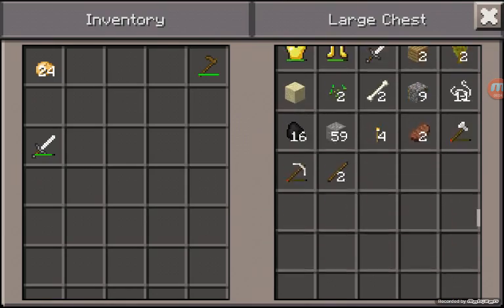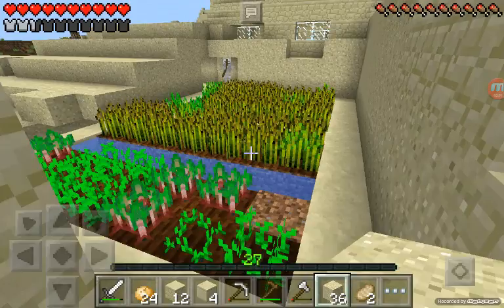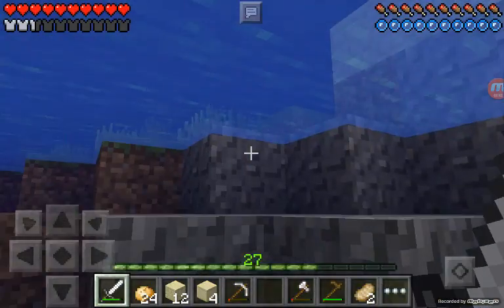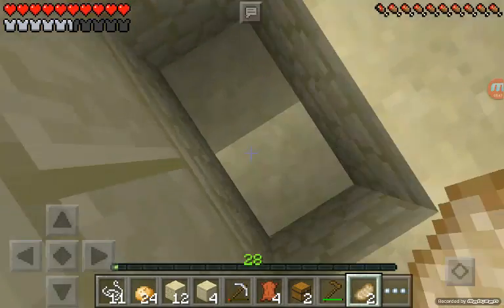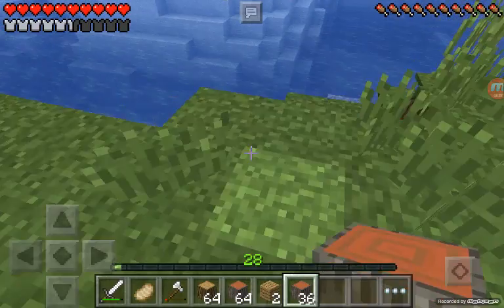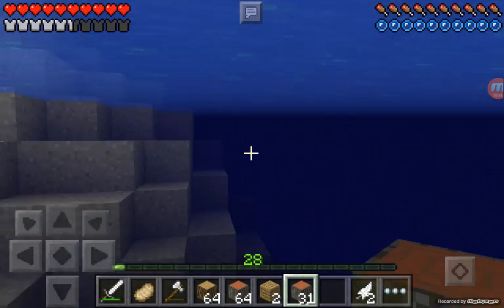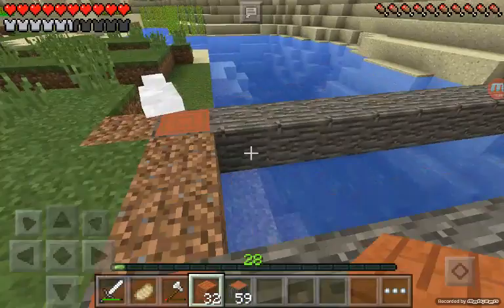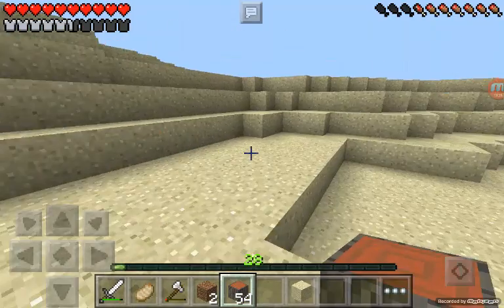Let's play Ep14 Fixing up my world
Hey guys back with another video, and in this one I start fixing up my world, build a bridge, and I also start work on my new house! Hope you enjoy!